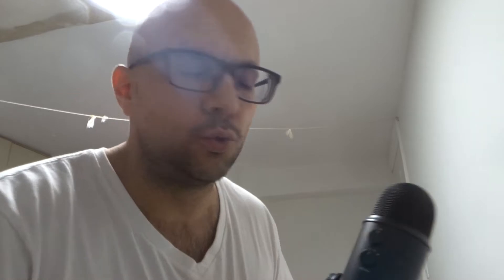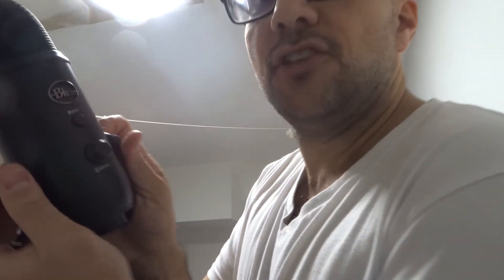Blue Yeti USB Microphone Review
In this video, I review the Blue Yeti USB Microphone that I recently got. It is simply an amazing microphone and is jam packed with features and is priced at an amazingly affordable price point. I rarely think products are absolutely amazing, but this one definitely meets my criteria for being that good. With that being said, I tried to keep the review as short and sweet as possible while still going over all of the main features of the microphone. I also tried to make the review video as entertaining as possible while incorporating some storytelling, so hopefully you were able to stay engaged in the content while learning about the features of this microphone. Overall, it is an amazing computer microphone that will serve many purposes, and you should look into it whether you are trying to record a podcast, do some video content, audio content, or basically anything else that requires a microphone like this one.